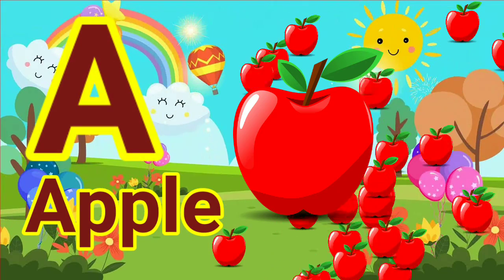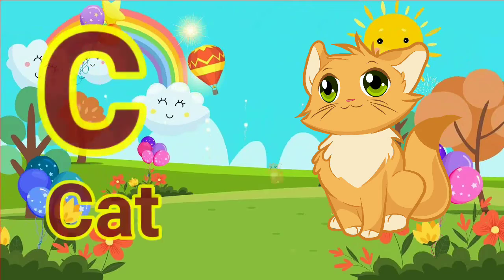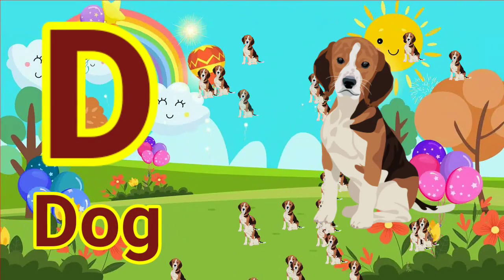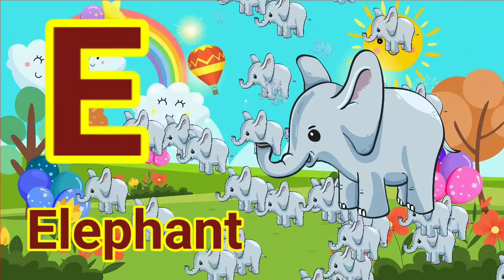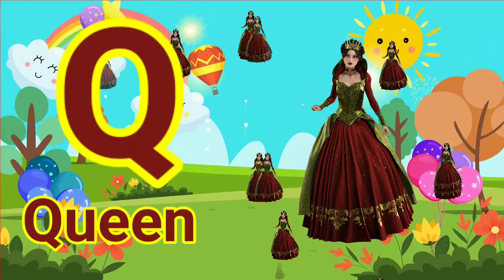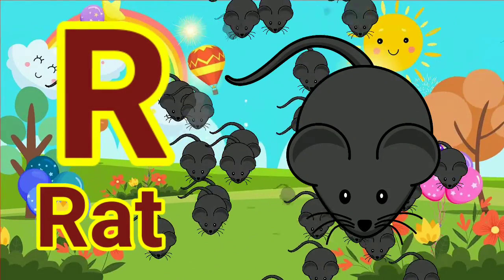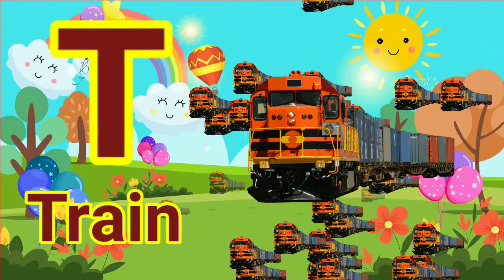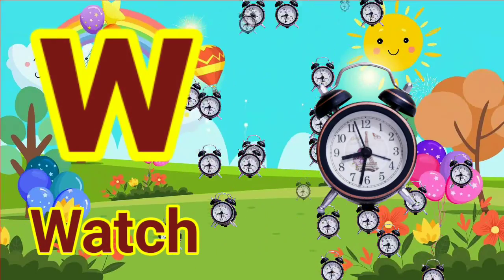A For Apple, ABCD-Phonics song। Nursery Rhymes and Kids Song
A for apple b for ball।abc songs।A for apple। phonics songs। nursery rhymes। alphabet

Welcom to Pinki kids TV.you can learn alphabet and hindi varnmala.
Your quiry
English alphabet
abcd cartoon